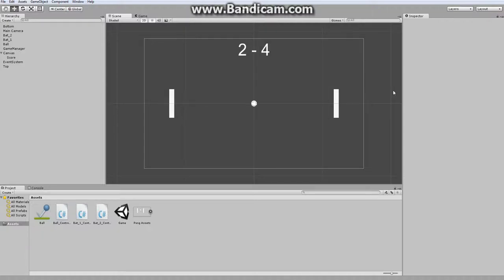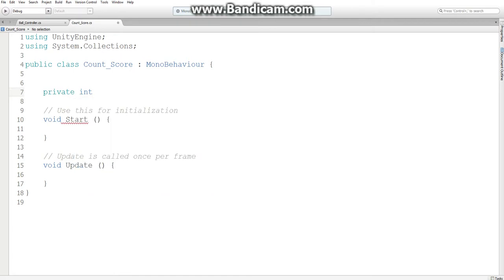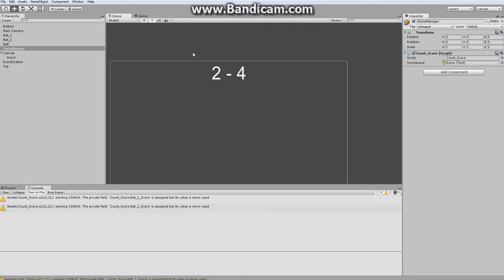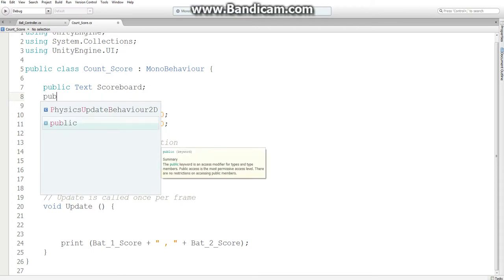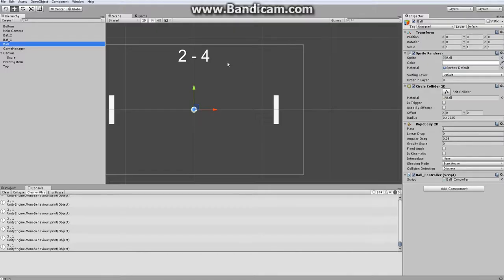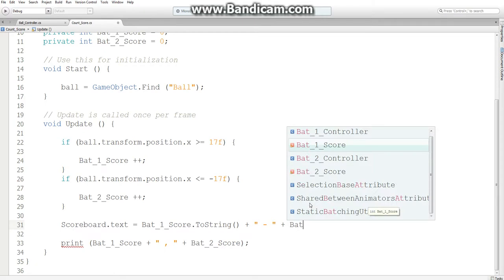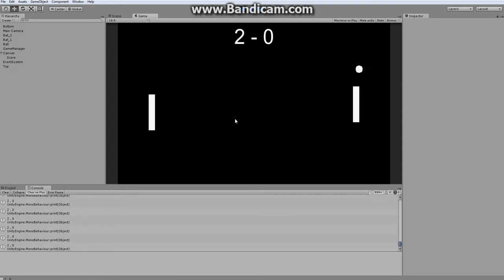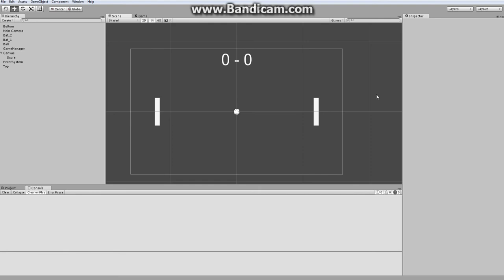Unity Tutorial #1: PONG (4 / 9) [Making a Scoreboard]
***PLEASE NOTE***

This video series is obsolete, and I am no longer addressing people's issues with this series. I advise you to watch my new series on how to make PONG found here on my new channel:

How to make PONG in Unity: Part 4. In this episode, we create the scoreboard by storing the scores for players 1 and 2 in public variables and modifying the text component of the scoreboard gameobject.